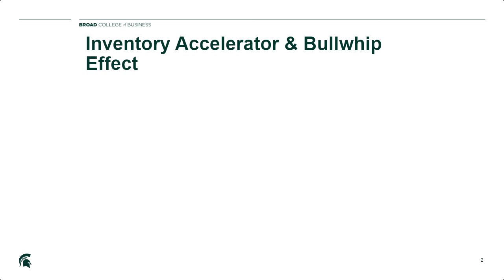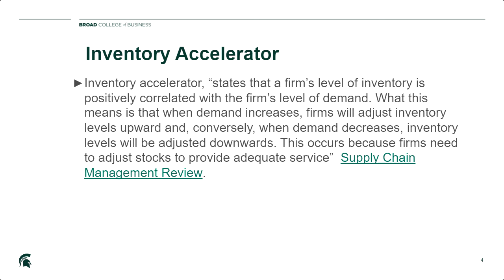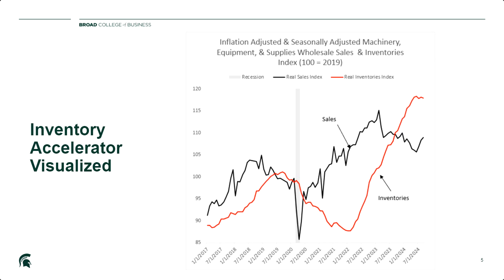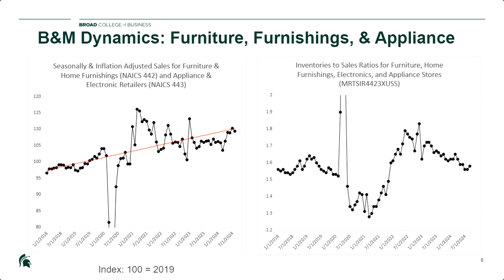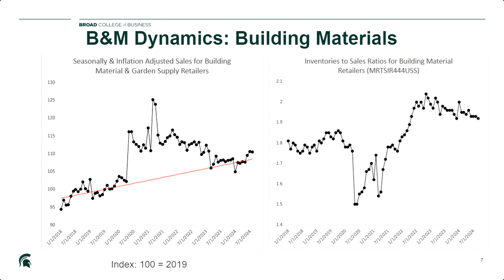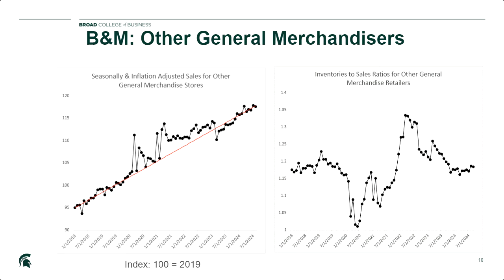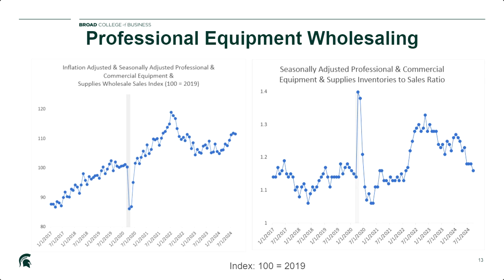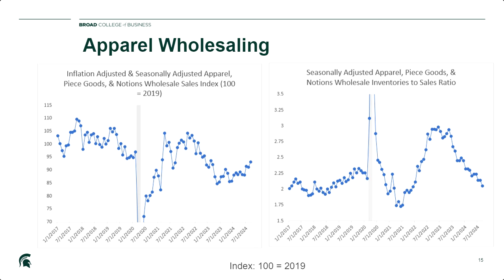Bullwhip Effect vs Inventory Accelerator Webinar | Inventory Management 2025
The supply chain landscape is moving fast! Watch the on-demand webinar from Supply Chain Management Review, hosted by Brian Strait, featuring Michigan State University’s Jason Miller. Discover the trends and strategies that will define inventory management in 2025.

Key Insights
 • AI and automation in inventory: emerging tech delivering real-time visibility and control
 • Strategic forecasting: methods to mitigate demand volatility and optimize reorder levels
 • Agility in supply chains: flexible inventory tactics that balance service and cost
 • Bullwhip Effect vs Inventory Accelerator: why one trend line never tells the full story
 • Sector-by-sector analysis using BEA data across machinery wholesaling, retail, building materials, apparel and wholesale trade

Why Watch
This session delivers actionable tactics for procurement, logistics and operations leaders. Learn how to future-proof your inventory management, balance stock levels and prepare for upcoming tariff pull-in effects.

Timestamps
 0:00 Welcome & Housekeeping
 0:44 Limitations of Aggregated Inventory Reports
 1:50 Defining the Bullwhip Effect
 3:12 Introducing the Inventory Accelerator
 7:00 Machinery Wholesaling Case Study
 11:00 Brick-and-Mortar Retail Trends
 13:30 Building Materials Retail Insights
 15:00 Department Store & General Merchandiser Data
 16:30 Wholesale Trade Sector Breakdown
 18:00 Top-Performing Wholesale Industries
 20:06 Wrap-Up & Next Steps